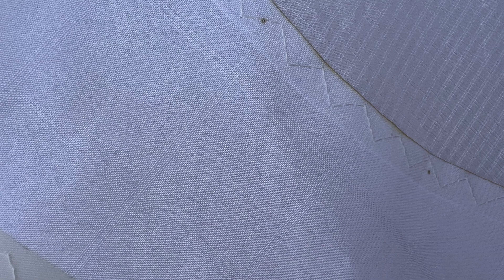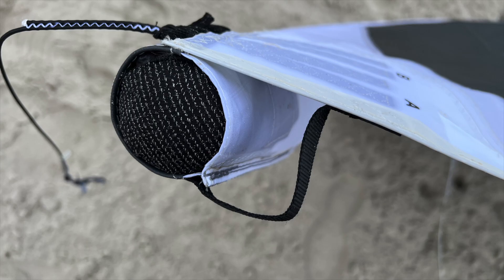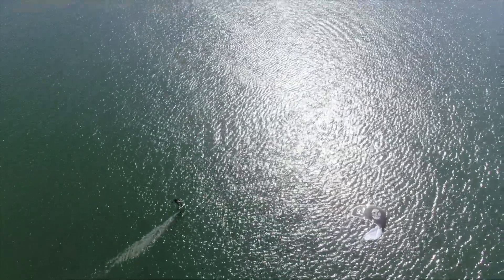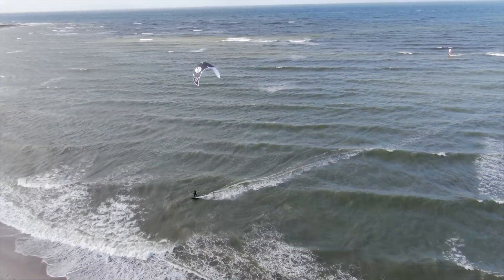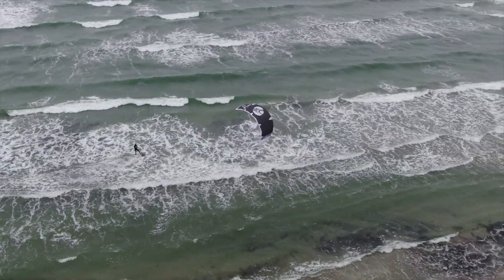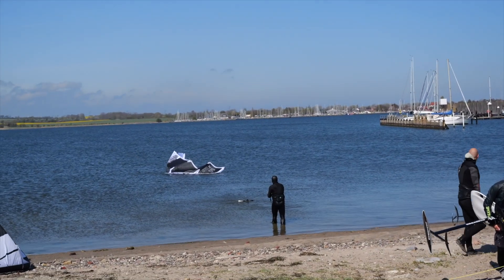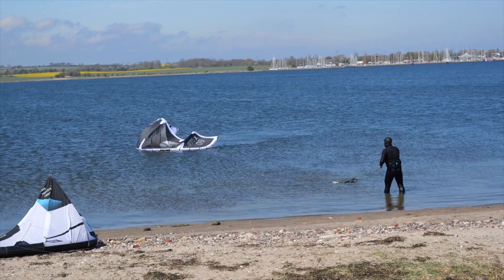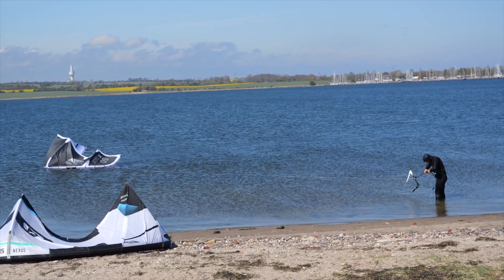Cabrinha Moto X KITEsurf Test 2023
Sehr homogener und moderner One Fits All Kite mit besonderen Stärken beim klassischen springen.
Music License by @artlist_io
English subtitle available now.